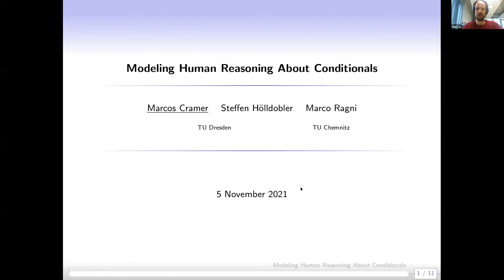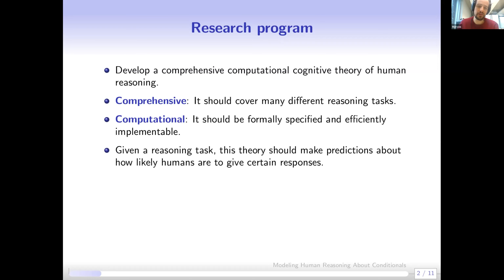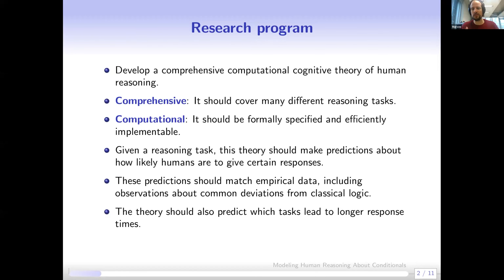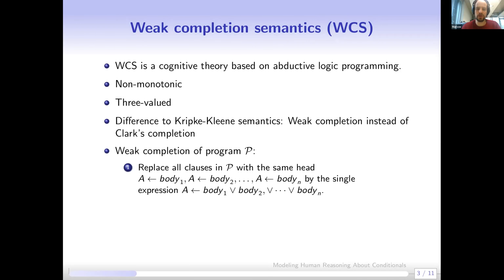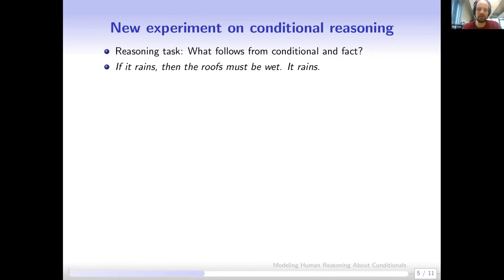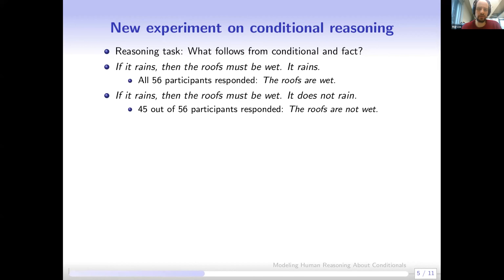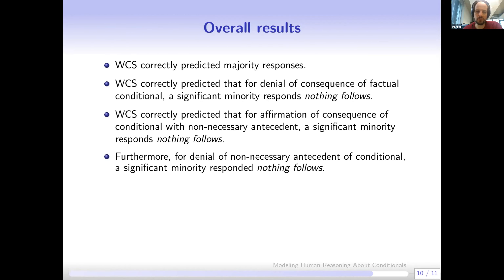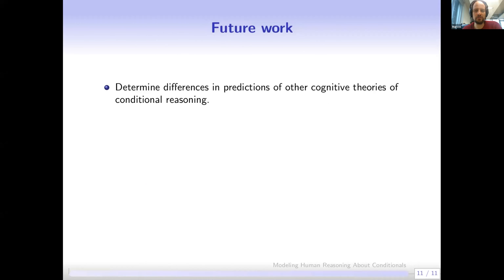NMR 2021: Modeling Human Reasoning About Conditionals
Marcos Cramer, Steffen Hölldobler and Marco Ragni: Modeling Human Reasoning About Conditionals